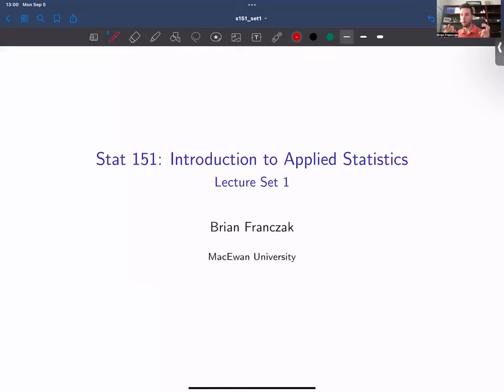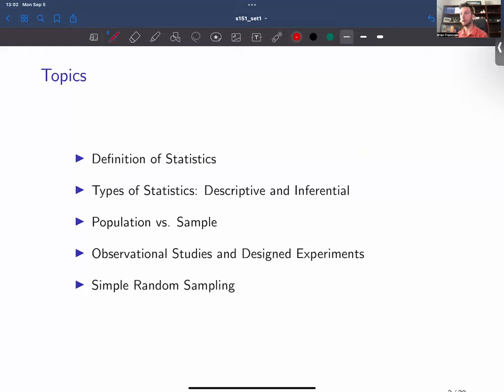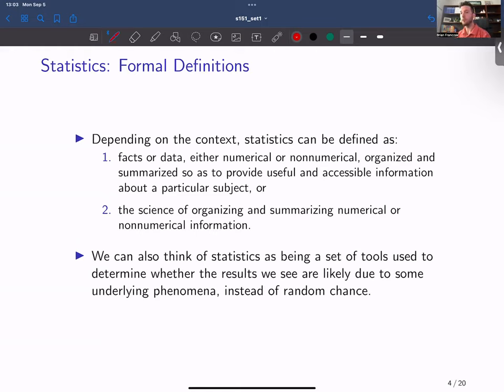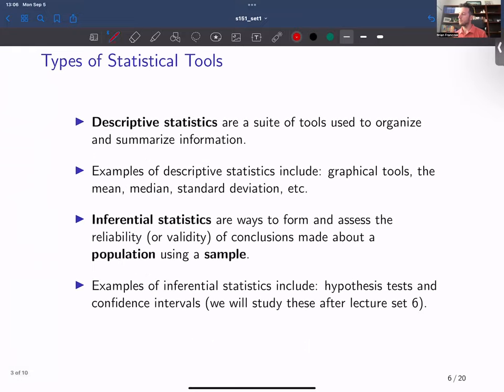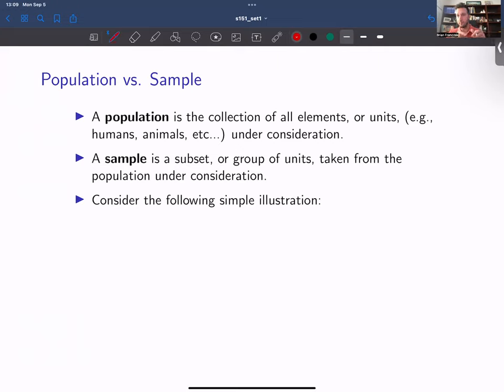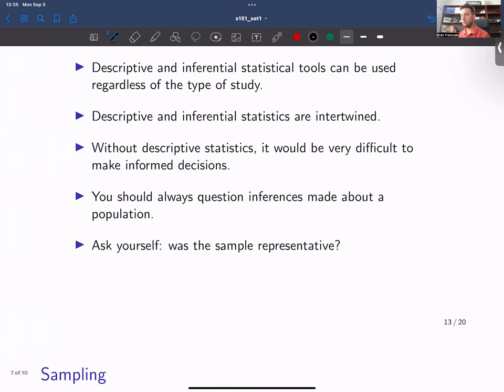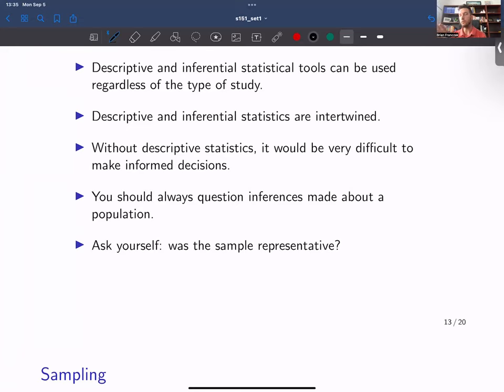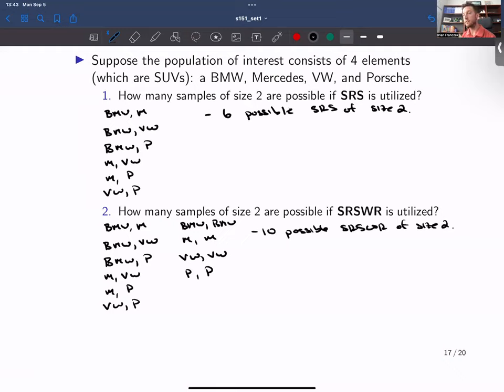F2022 - S151 - Lecture 1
0:00 Introduction
01:03 Lecture set 1 topics
01:51 Definition of statistics
04:21 Examples of (descriptive) statistics
06:12 Descriptive vs. Inferential Statistics
08:33 Definitions of population and sample
15:29 Determining the population and sample: Examples
20:32 Descriptive and inferential statistical studies
22:13 Determining the type of statistical study: Examples
28:20 Observational studies and designed experiments
30:03 Determining if a study is an observational study or a designed experiment: Examples
34:17 Some remarks on statistical tools and studies
35:27 Introduction to sampling
36:35 How to collect a sample
38:26 Simple random sampling
39:30 Simple random sampling: Examples
43:31 How to collect a simple random sample
48:35 Lecture set 1 conclusions